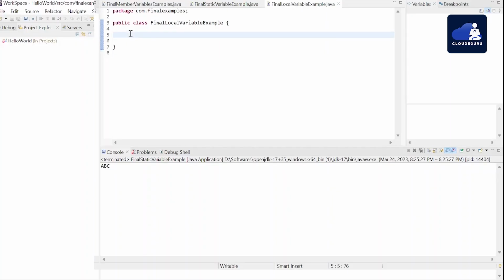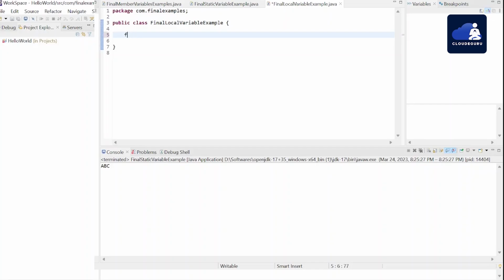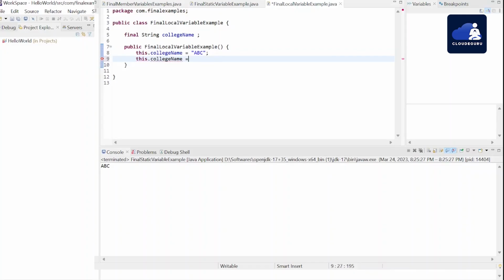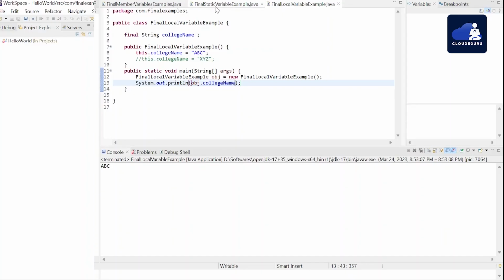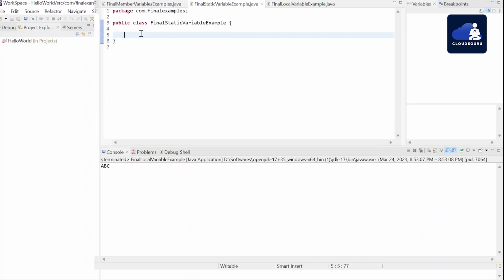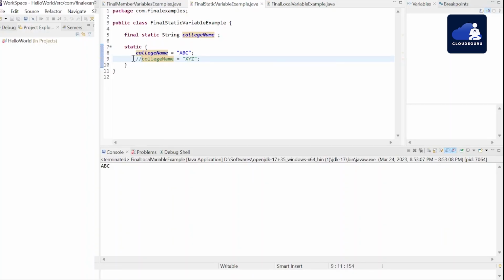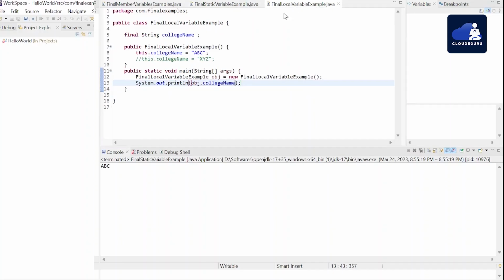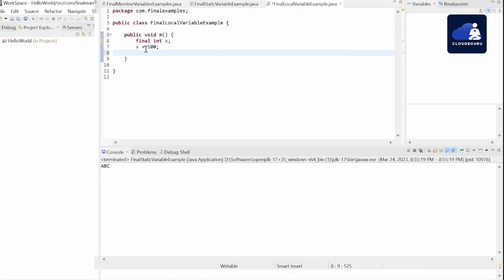Final Keyword in Java | Hands-on Example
🛠️ Ready to see the final keyword in action? In this video, we dive into hands-on coding examples of how final is used with variables, methods, and classes in Java. Learn how final helps make your code more secure and maintainable!

Perfect for beginners, students, and those preparing for Java interviews.